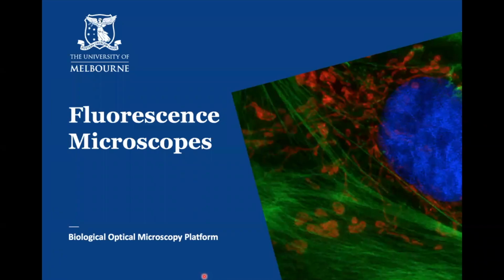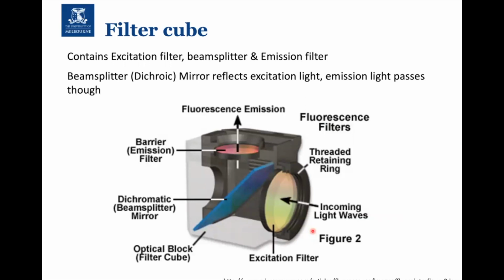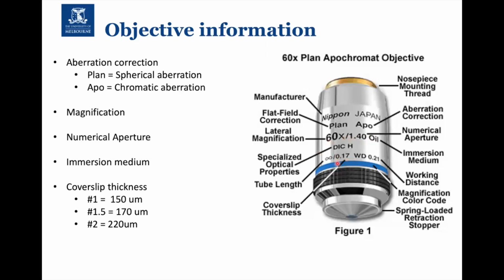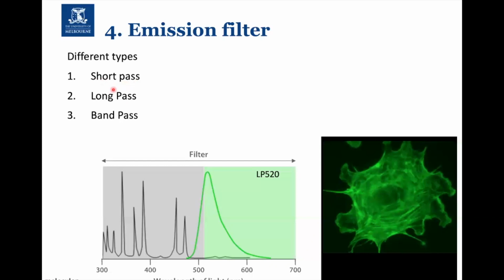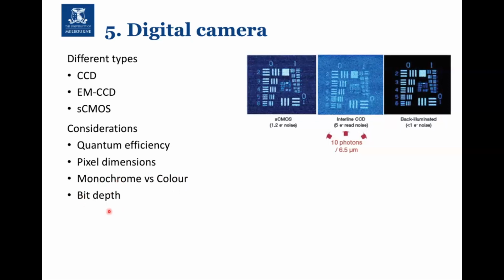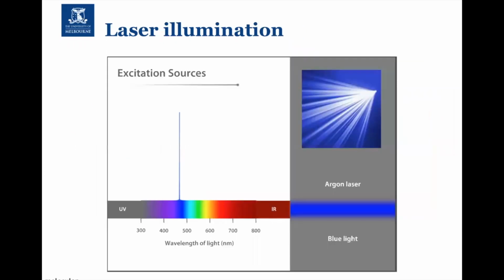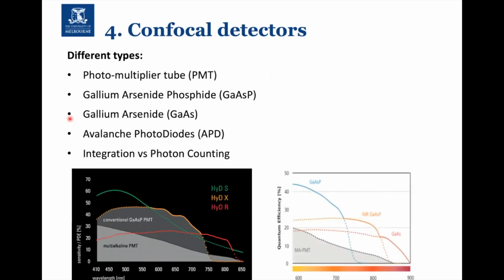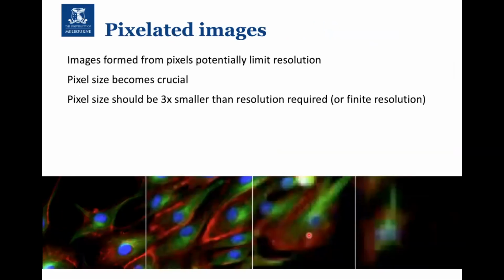Short 1.6: Fluorescence microscope